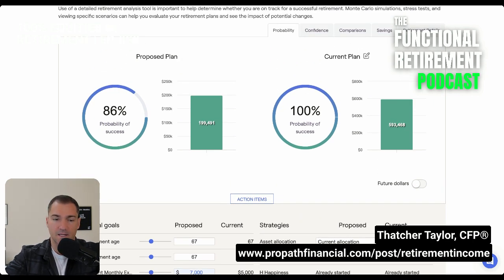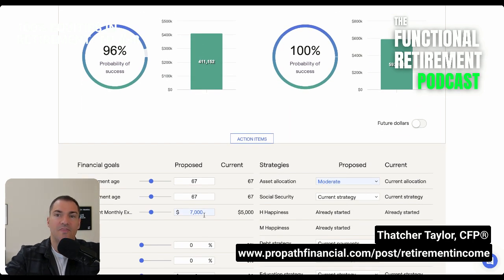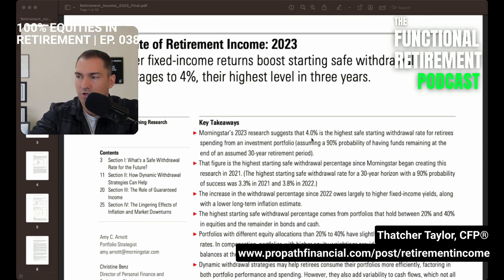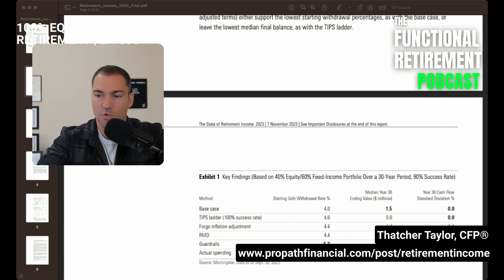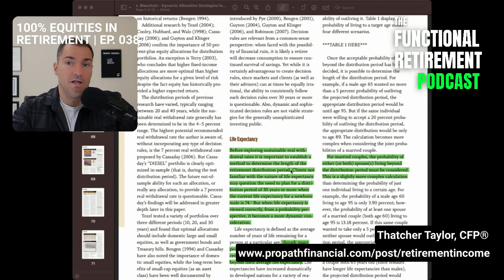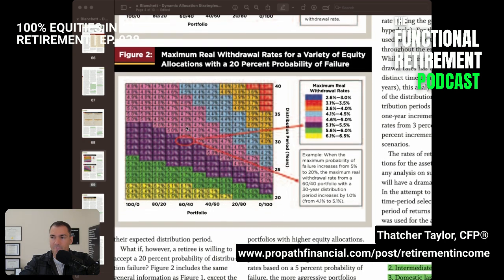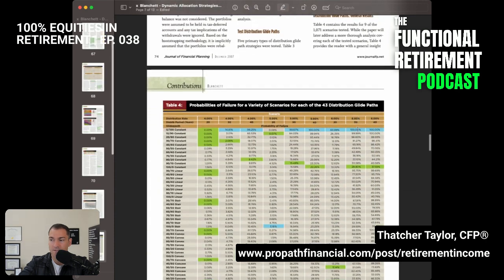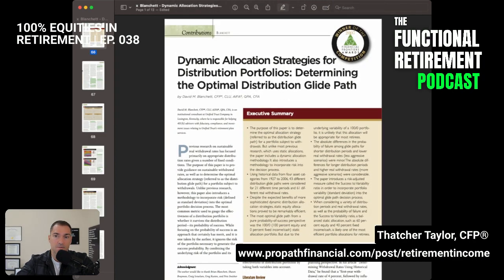Should My Retirement Portfolio Be 100% Equity?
Do you ever wonder if having all equities works in retirement?

On this episode of the Functional Retirement Podcast, host Thatcher Taylor delves into the concept of a 100% equity portfolio in retirement amongst other options. While not recommending it, he explores the impact of portfolio variability on investment decisions and the importance of considering this when selecting the optimal portfolio for retirees. Thatcher shares insights gained from his own research and due diligence to ensure the strategies for retirement portfolios remain relevant in today's changing times.

to view accompanying images discussed in the episode.

Are you over age 50 and need retirement help?

00:49 Portfolio variability in retirement.
05:07 Asset Allocation Adjustment.
09:28 Retirement income strategies.
15:00 Sustainable withdrawal rates.
17:20 Maximizing Portfolio Distributions.
21:05 Importance of equities in retirement

Not ready yet? No problem...

Watch Full Videos Now @functionalretirement